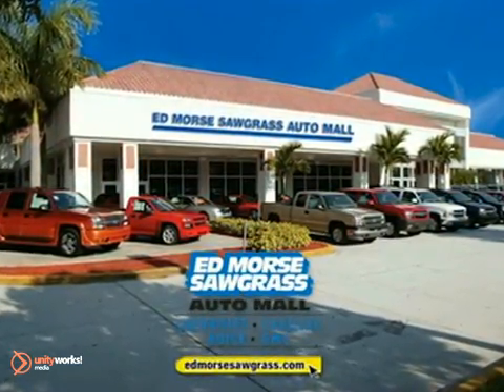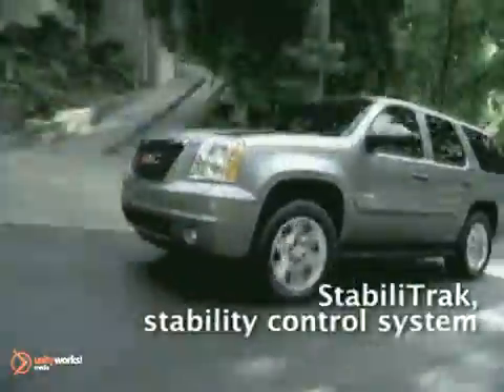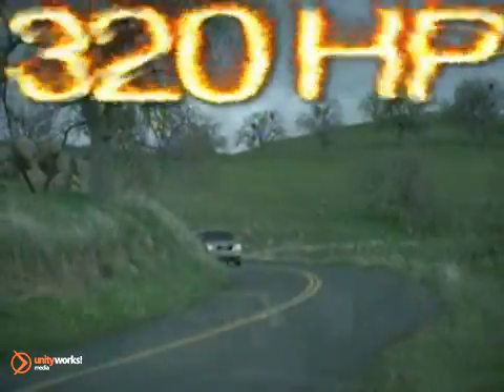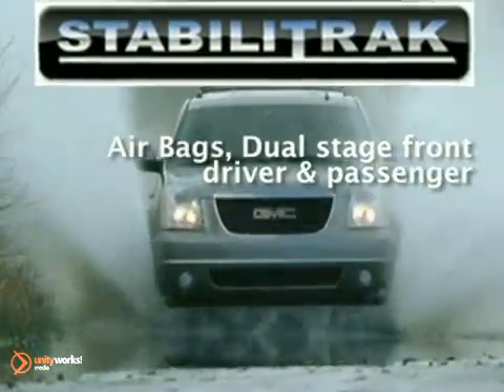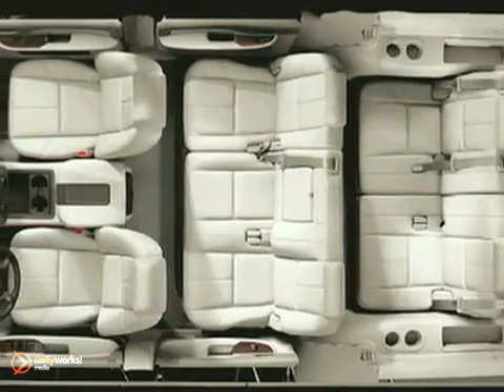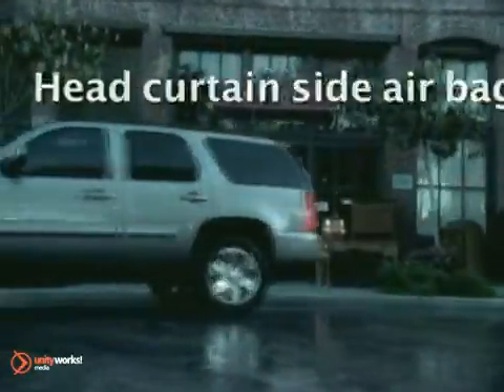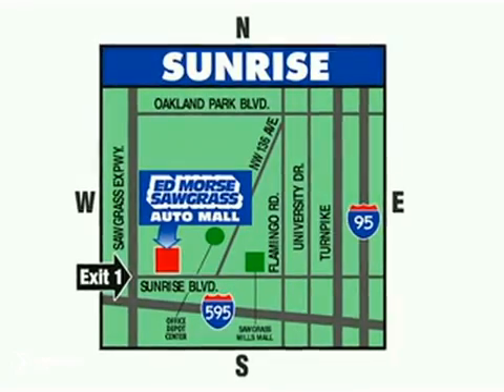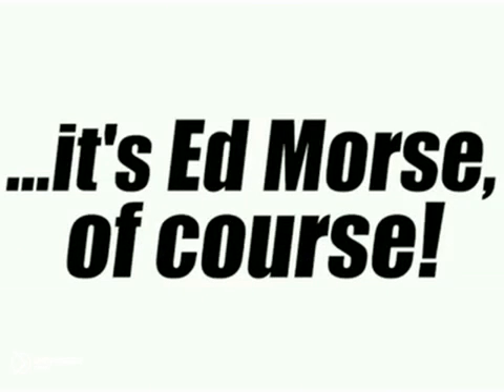New 2012 GMC Yukon Sunrise FL Miami FL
14401 West Sunrise Blvd
Sunrise Miami FL, 33323

Others talk about room, comfort, and performance, the 2012 GMC Yukon delivers it all.

The Yukon provides a plethora of performance choices. Starting with the Vortec 5.3 liter V8 with a robust 320 Horsepower up to the VORTEC 6.2 liter V8 with 403 Horsepower.

Worried about gas consumption on such a robust vehicle? Well worry no longer with the Yukon's Active Fuel Management. It allows the engine to seamlessly shift from eight to four cylinders temporarily whenever less power is needed. The result is an impressive improvement in fuel economy.

The Yukon comes standard with Stabilitrak. During difficult driving conditions, sensors feed data to an onboard computer that adjusts engine speed, and brake pressure to any individual wheel to keep you on track.

Make life a bit simpler. The Yukon's power lift gate, with easy remote operation makes loading and unloading as easy as pushing a button.

Ride in luxury with the available touch-screen Navigation system. And get the most out of it by using Yukon's available rearview camera system which makes backing up safer.

The 2012 GMC Yukon. Agile, Capable, and Sophisticated.